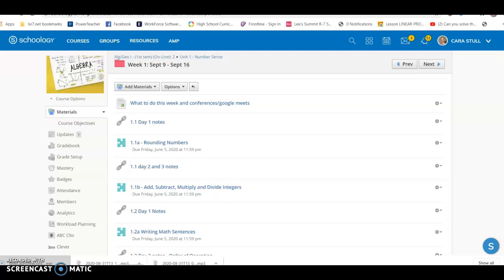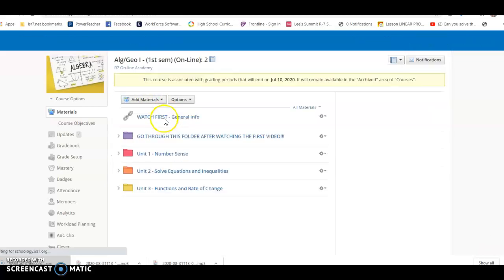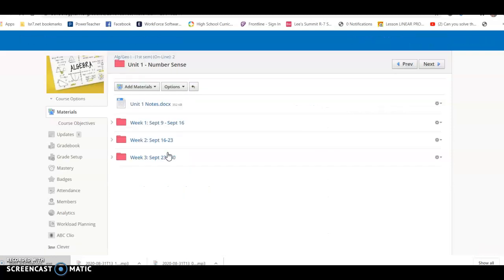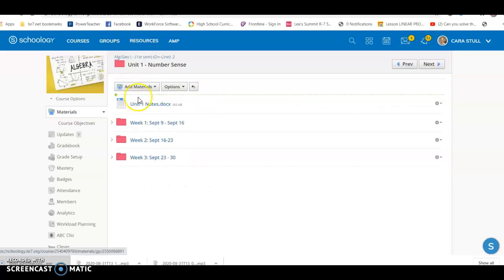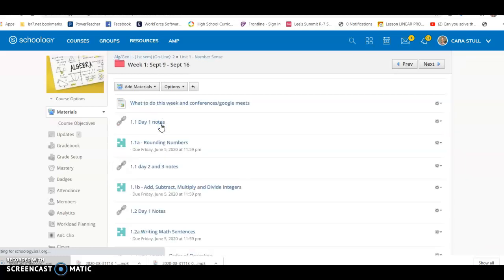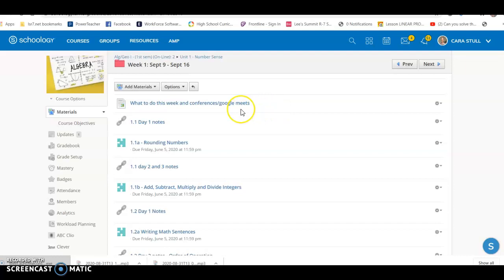Schoology set up